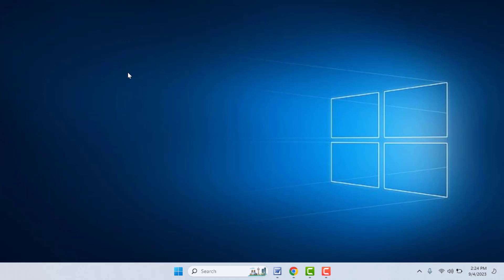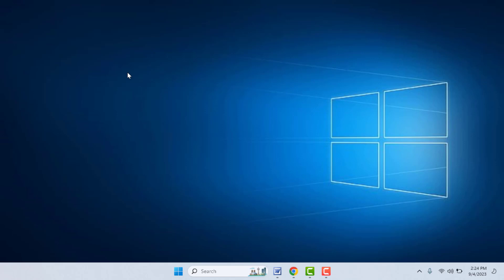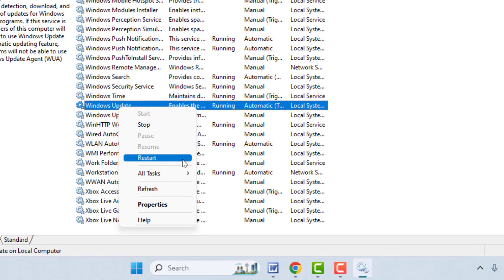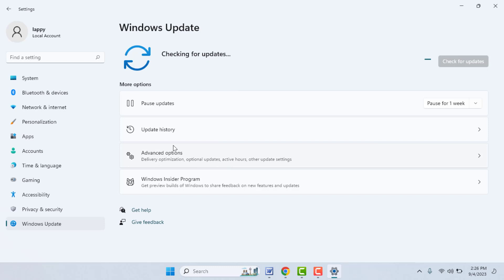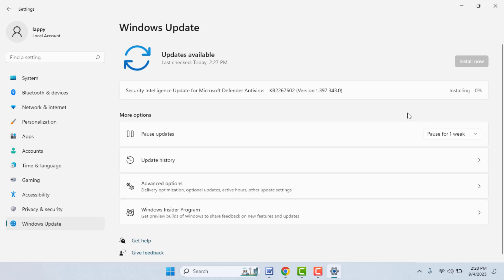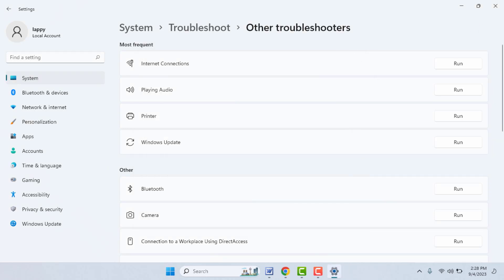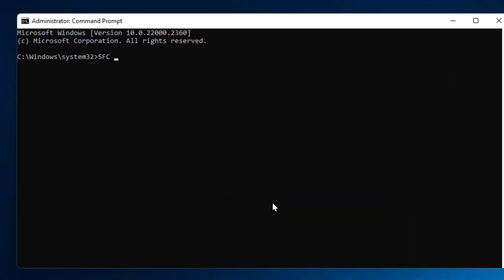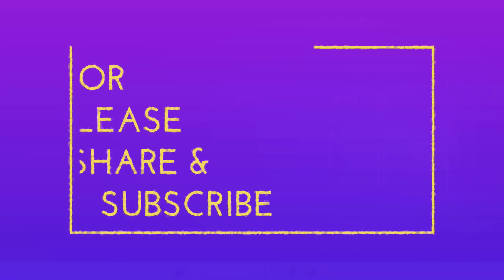How to Fix Windows Update Error 0x80070643 | Windows 11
On Windows 11 How to Fix Windows Update Error 0x80070643
How to Fix Windows 11 Update Error Code 0x80070643